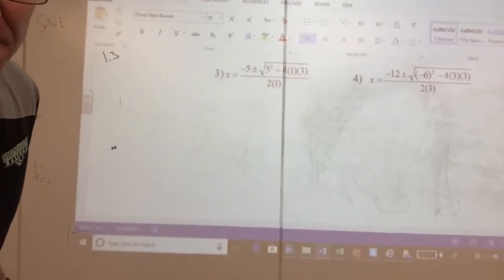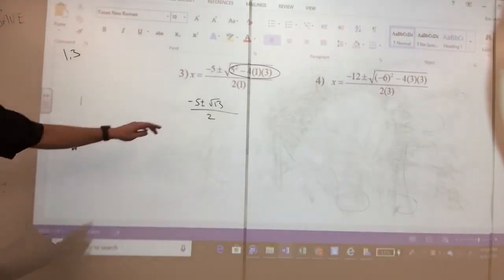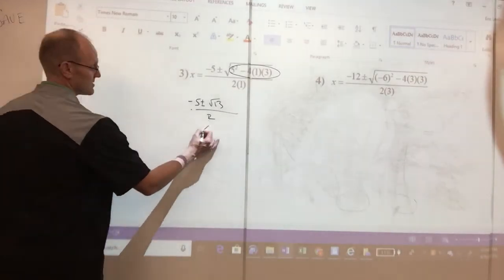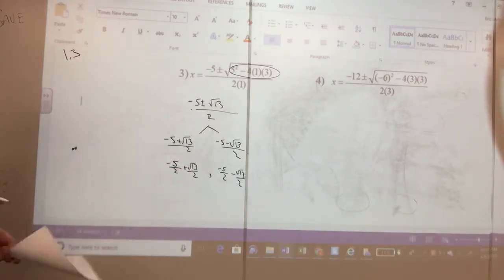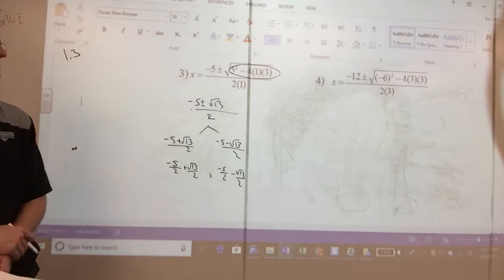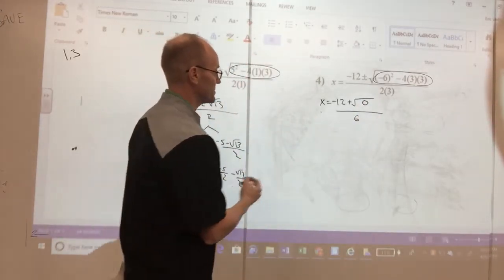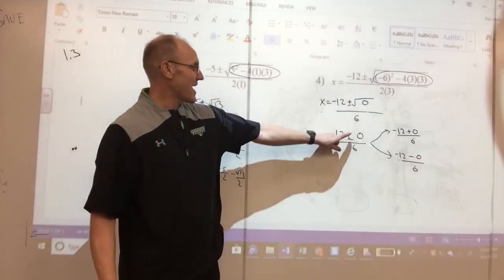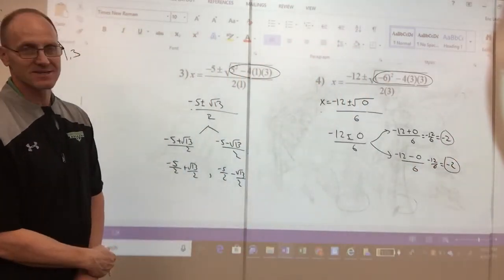1.3b Simplify complex quadratics